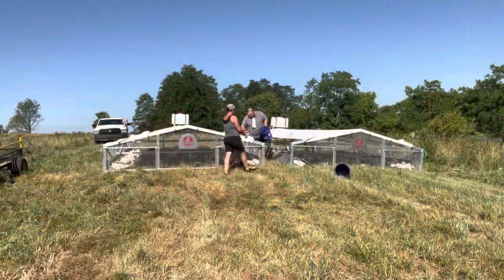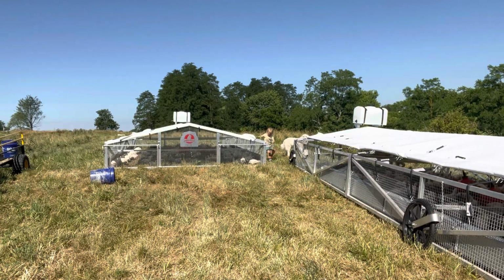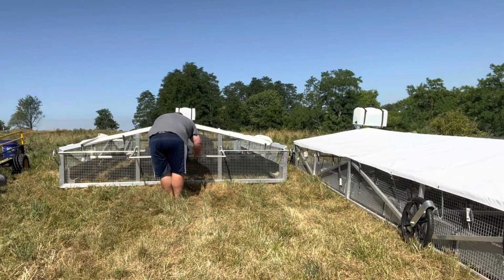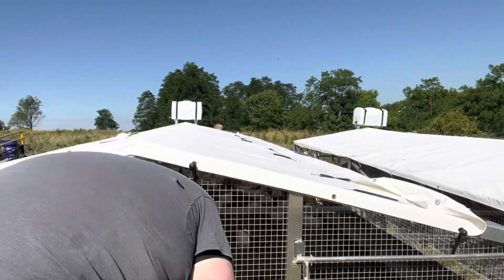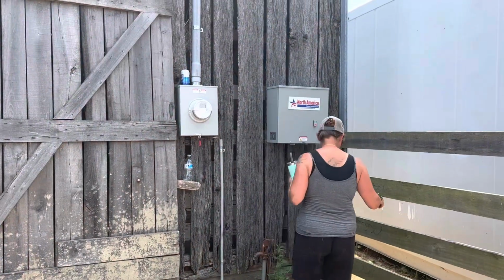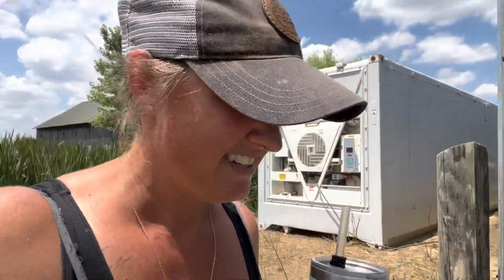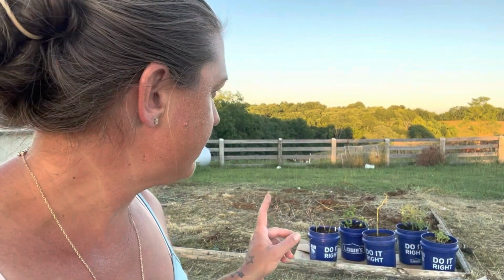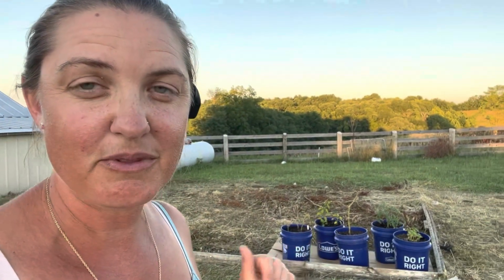I let most of my seedlings die!!!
You Tube
Welcome to Oak and Barrel Farm! After farming on the Central Coast of California for 7 years…we decided to pack it all up and move across the country to a better life in Kentucky! With 2 toddlers and a baby on the way, plus 2 dogs, 7 cats, 5 goats and a sheep in tow, we are starting over! Follow along with us as we raise our now 3 little girls and build our new life and farm in Central Kentucky!